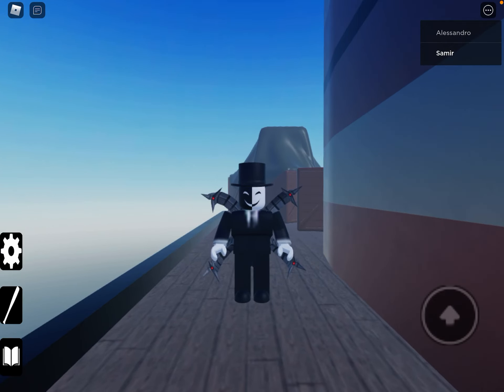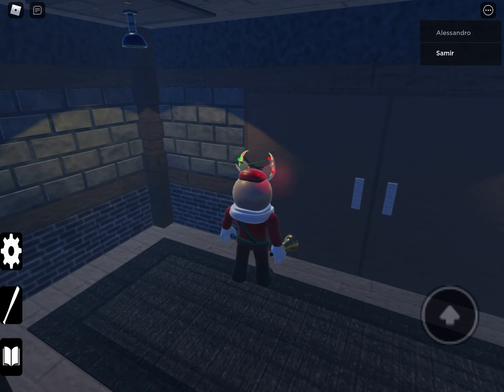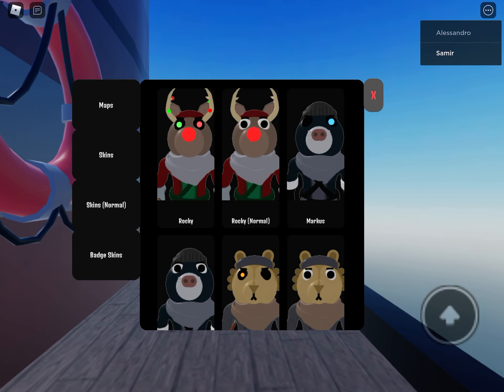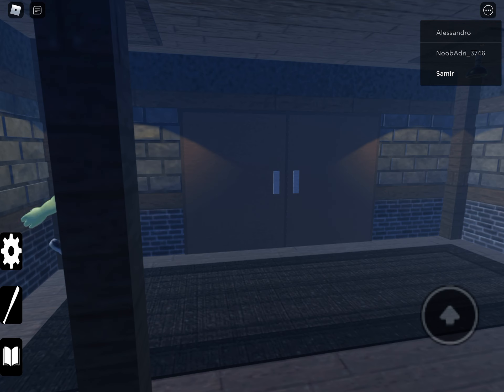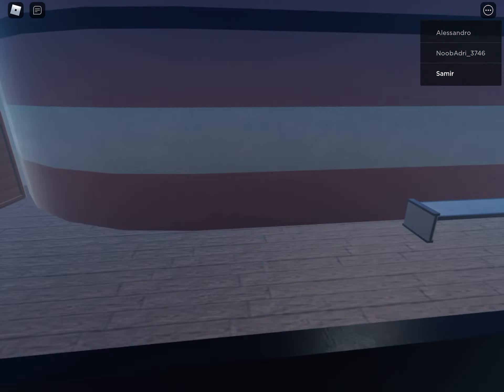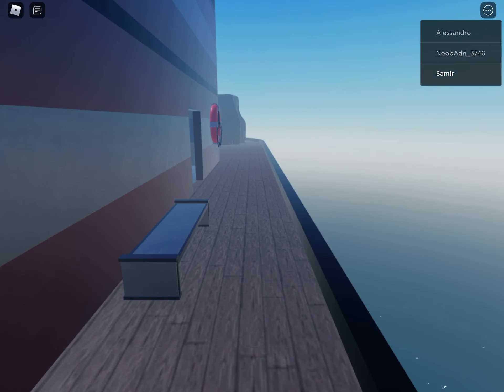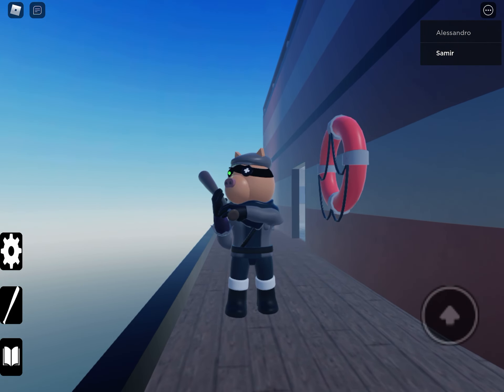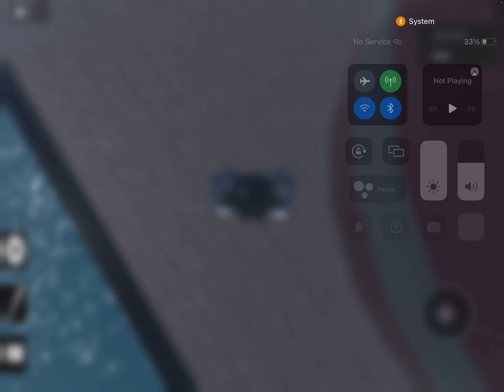How to get every badge in piggy the exploration